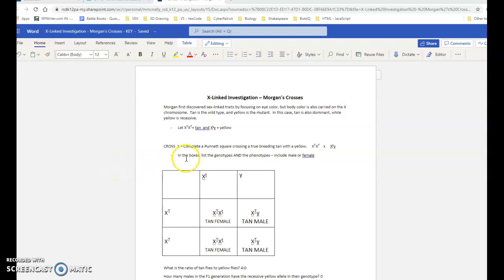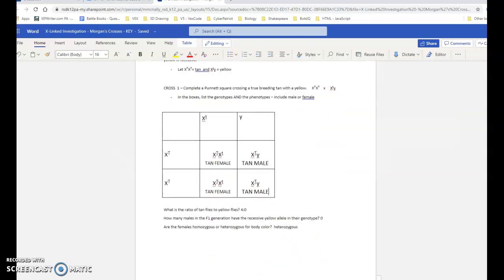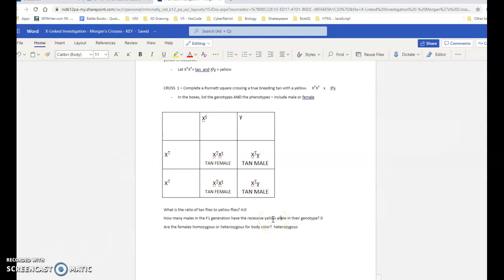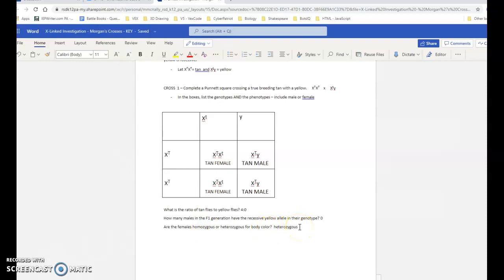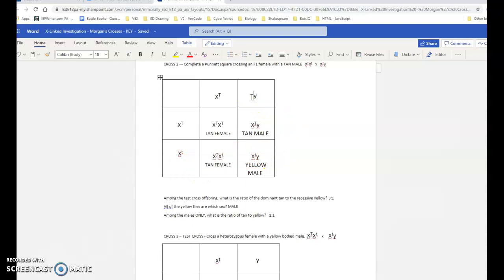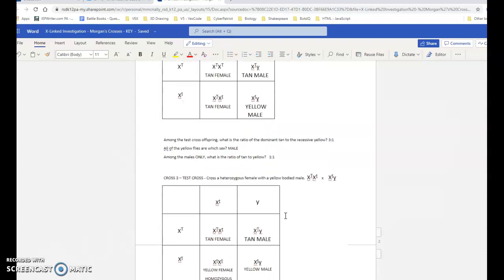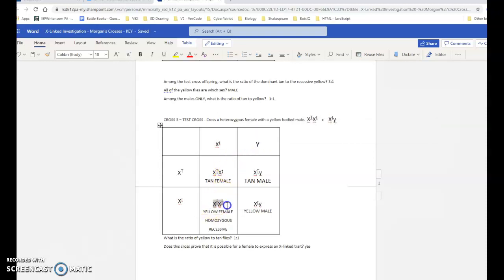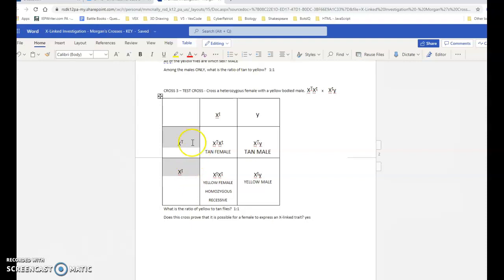Sex Linked Punnett Squares